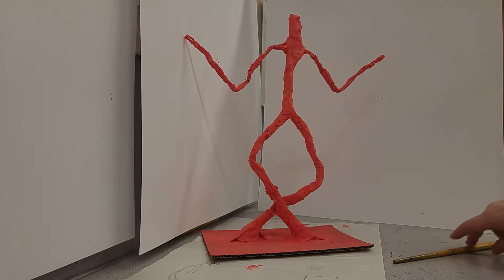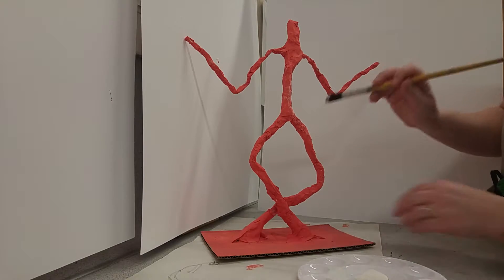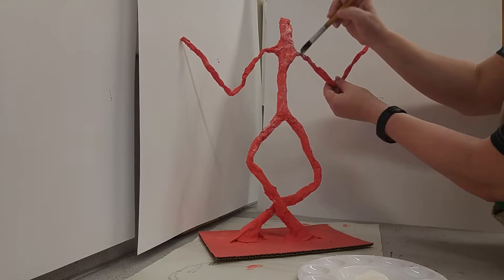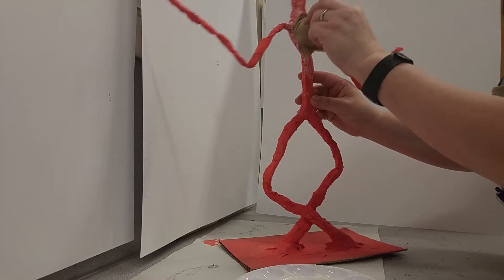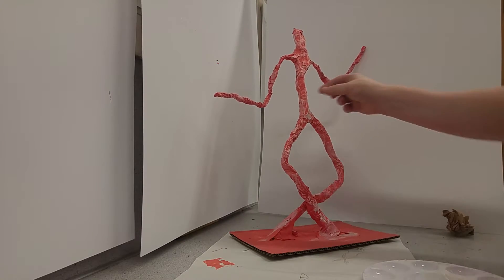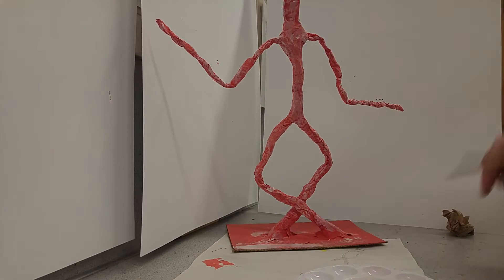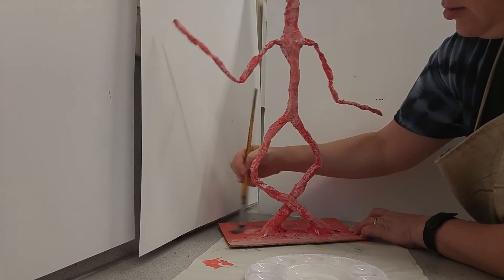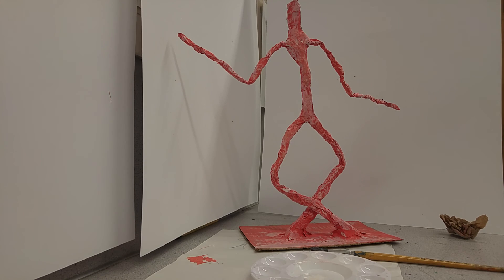Dry brush technique on the foil figure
What it says on the tin